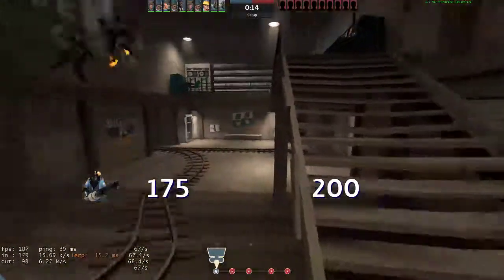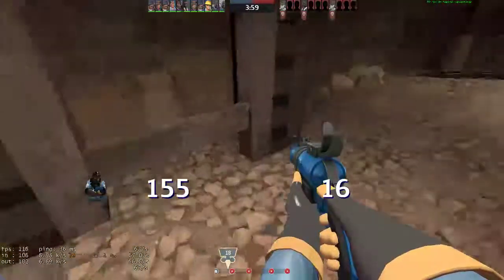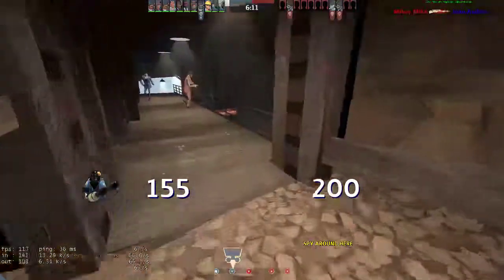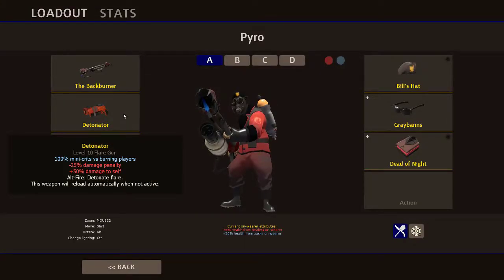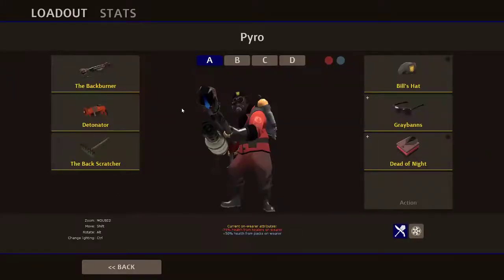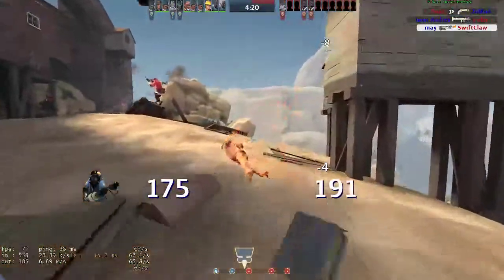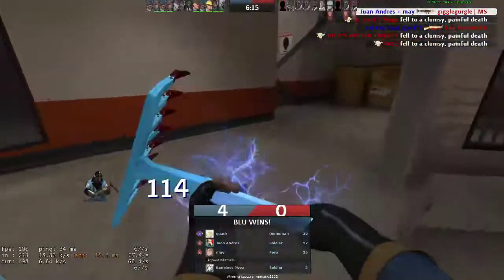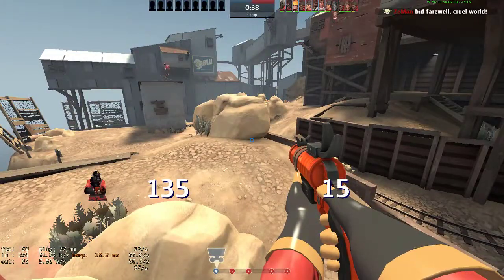Flank Pyro: Detonator, Backburner and the Pyro Update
Enter Description Here